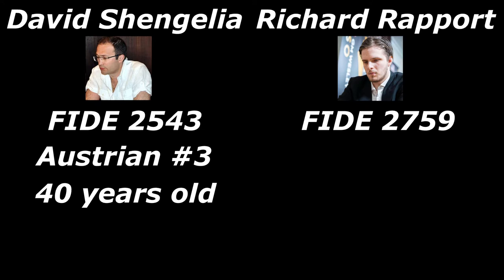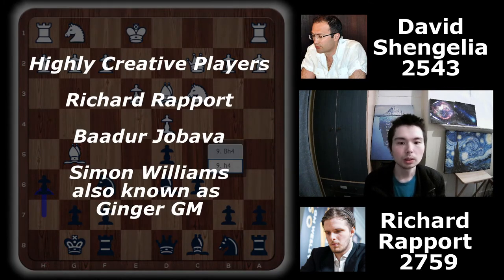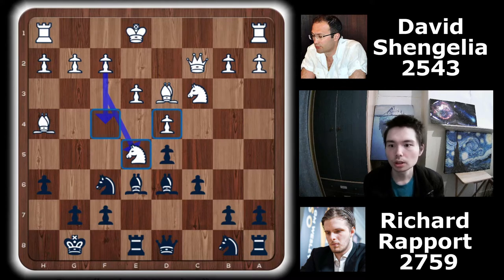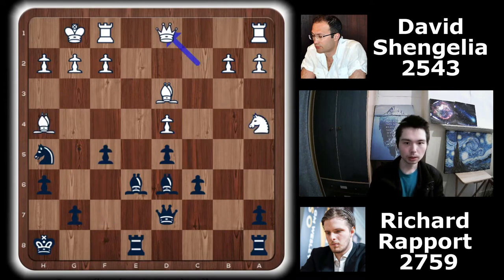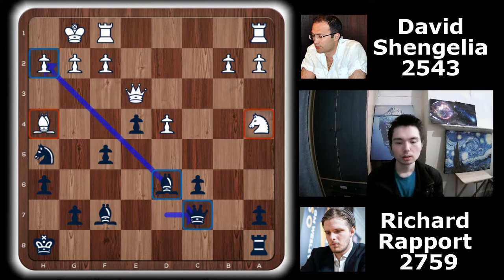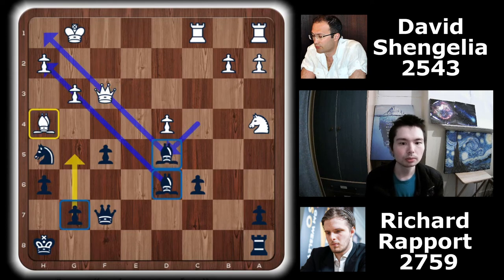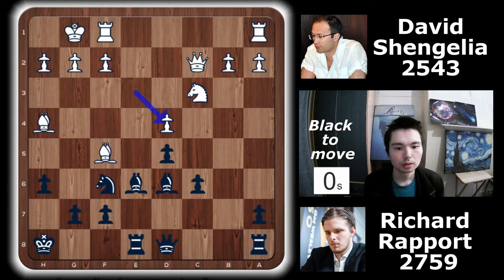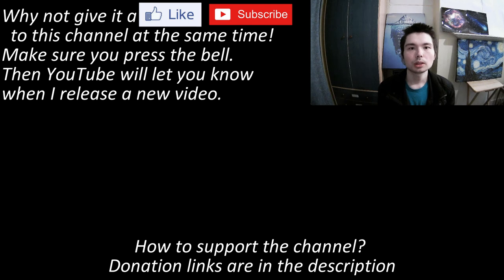How does Richard Rapport sacrifice chess pieces?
Richard Rapport v.s. David Shengelia. Top Hungarian GM v.s. Austrian Number 3 in the Austrian Chess Bundesliga.

Time Stamps
00:00 Shengelia Rapport Players Intro
00:47 Game
10:09 Quiz

If u want me to thank you, I can, in the next video.